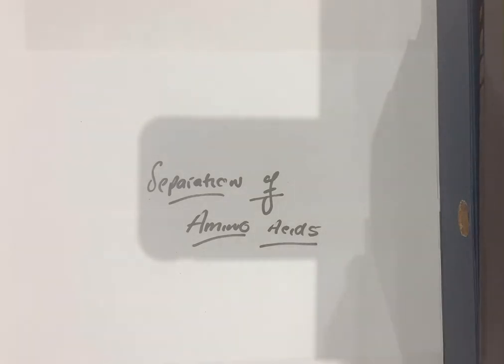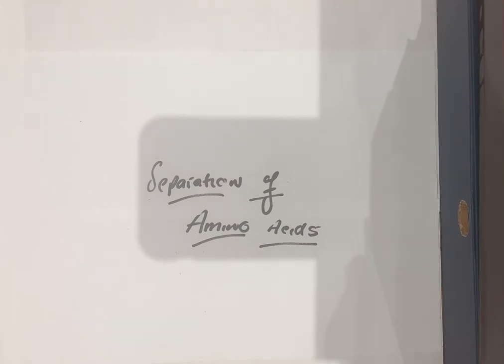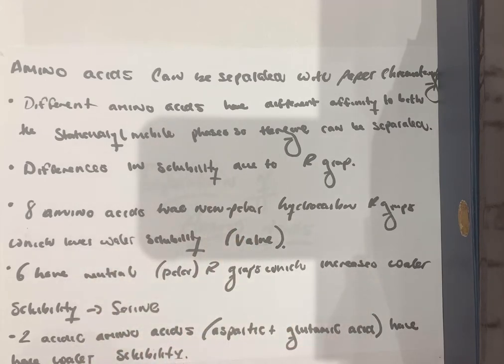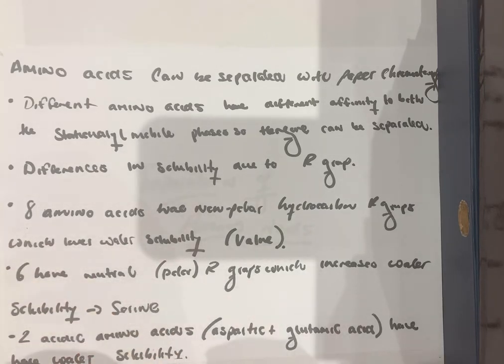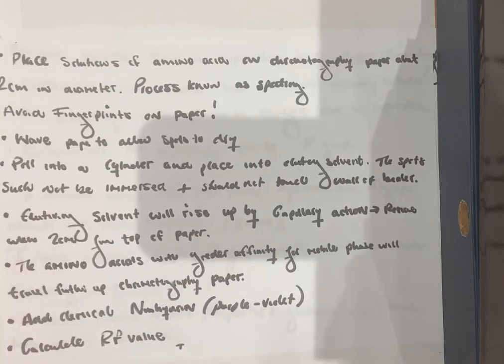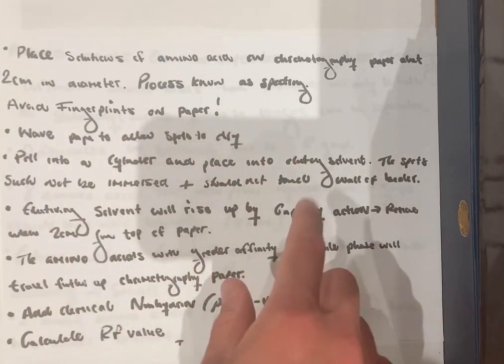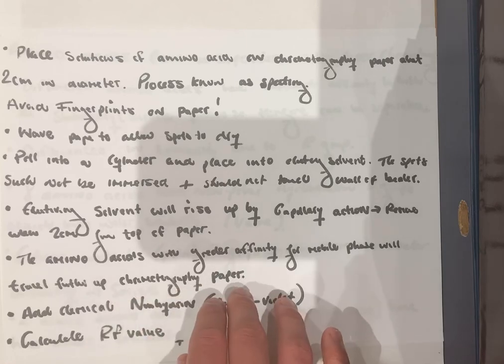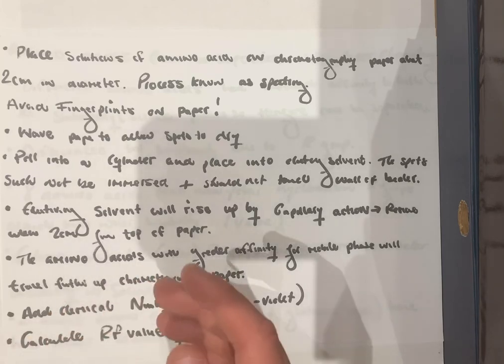Separating amino acids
In today’s video we look at the separation of amino acids by a technique called chromatography. I hope you enjoy!